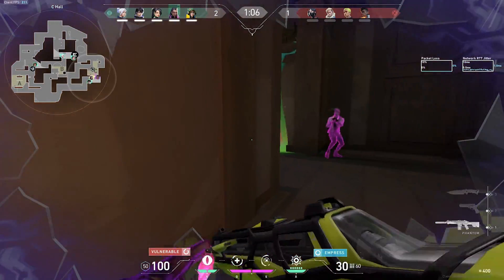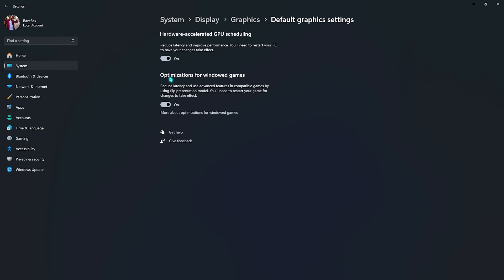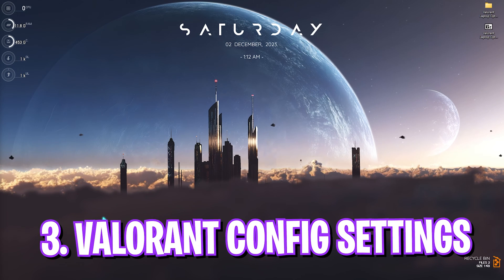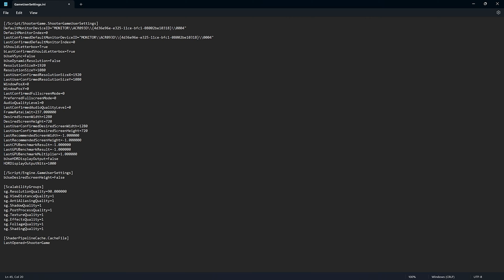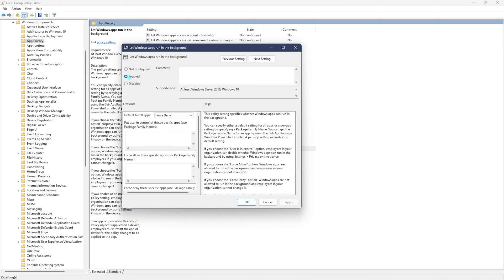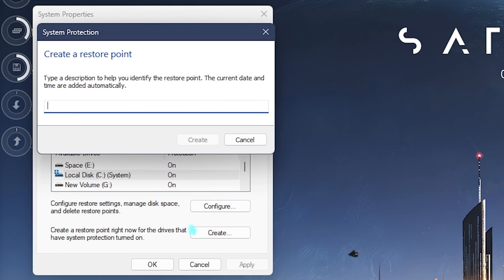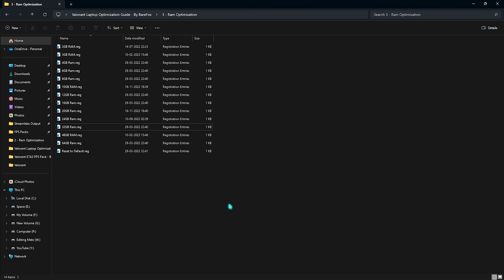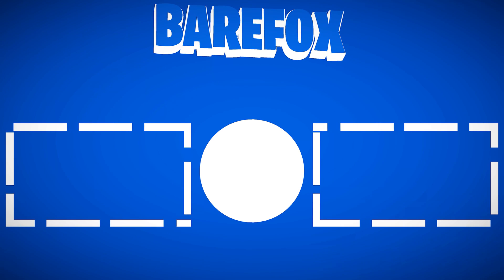Valorant - Best LAPTOP Settings for FPS BOOST in 2023!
Valorant - Best Settings for Low End Laptop in 2023!

Use GVGMall 25% Black Friday Sale Code ：FOX25

▬▬▬▬▬▬▬▬▬ஜ۩۞۩ஜ▬▬▬▬▬▬▬▬▬
▬▬▬▬▬▬▬▬▬ஜ۩۞۩ஜ▬▬▬▬▬▬▬▬▬

🔽 Download Links 🔽

🔽 Timestamps 🔽
00:00 - Amazing Intro
00:28 - Install Game on SSD
00:55 - Essential Windows Settings
01:57 - GVG Mall - Best CD Key Outlet
03:04 - Best Config Settings
05:21 - Local Group Policy Tweaks
06:31 - Disable Memory Compression
07:40 - Create a Restore Point
08:04 - Valorant Laptop FPS Pack
09:58 - Best In-Game Settings
10:23 - Amazing Outro